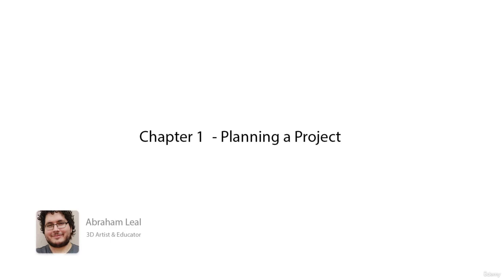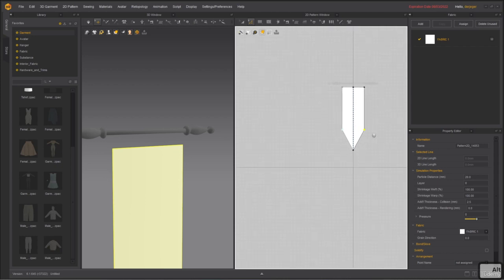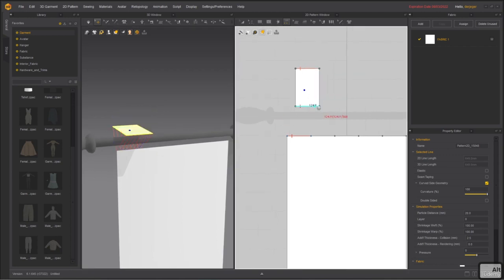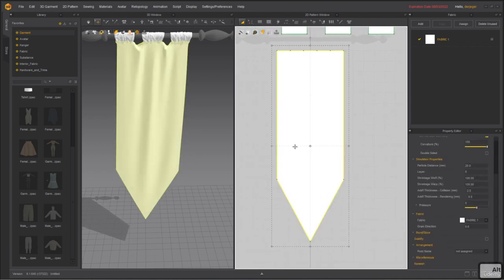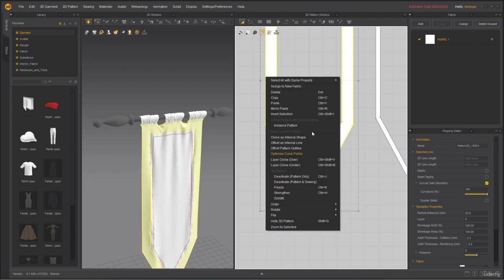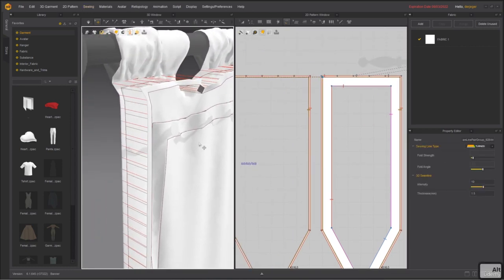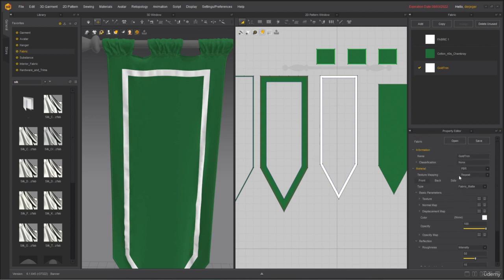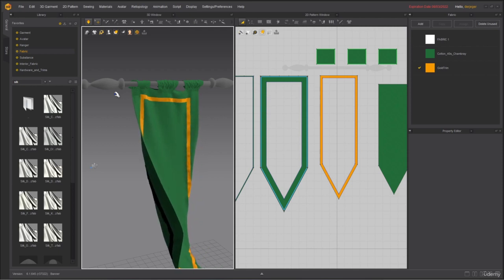5 Planning a Project